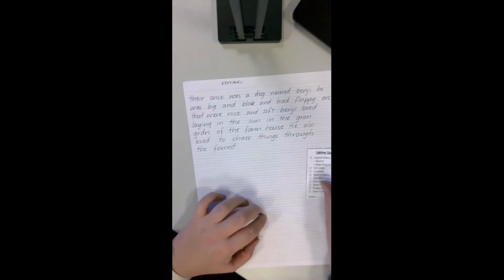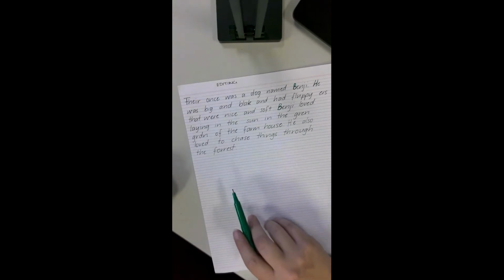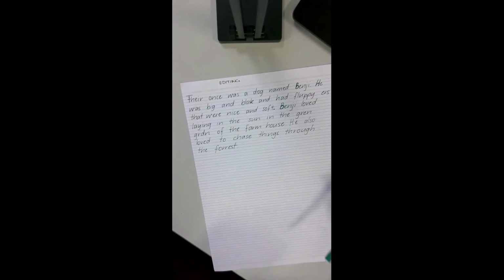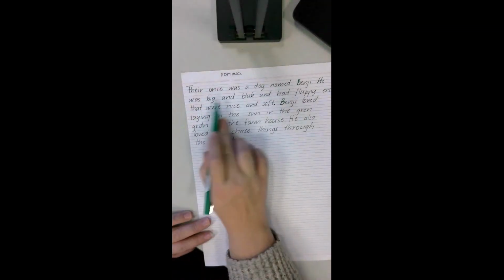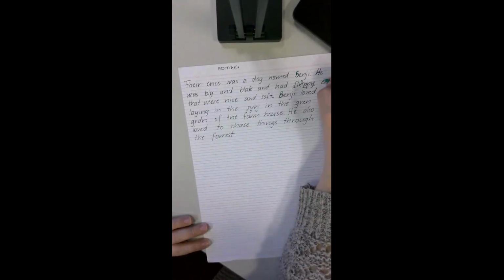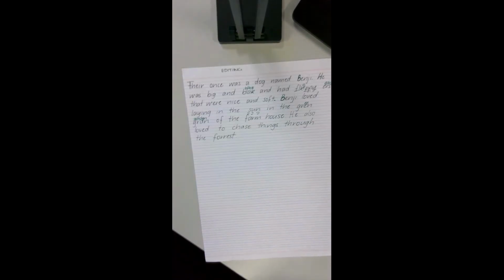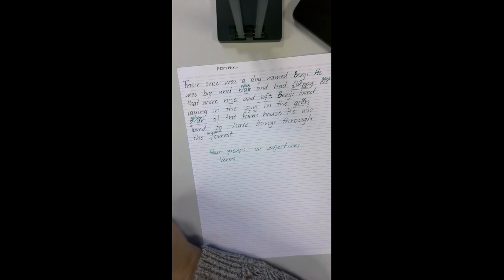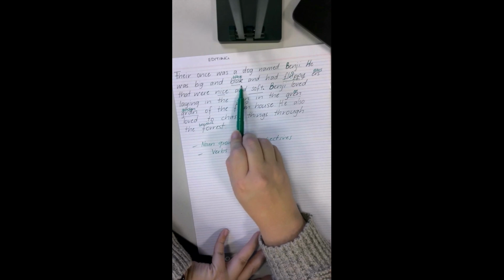Year 3 English Lesson 23